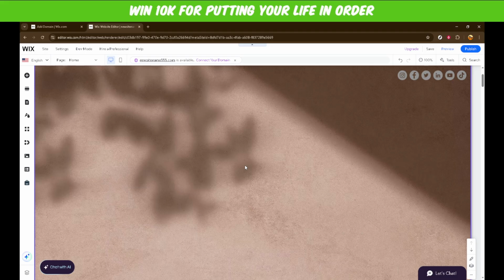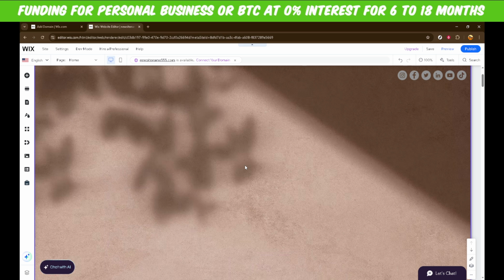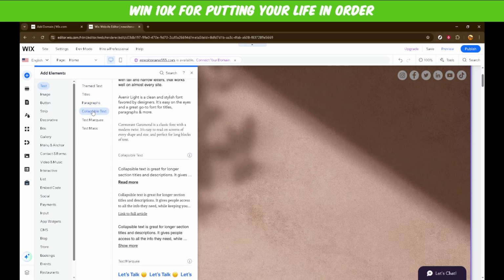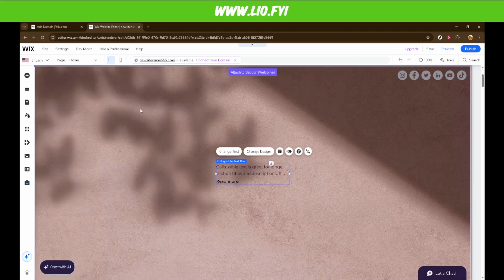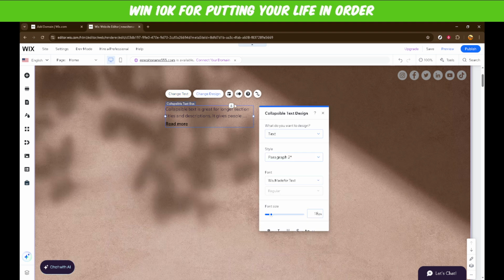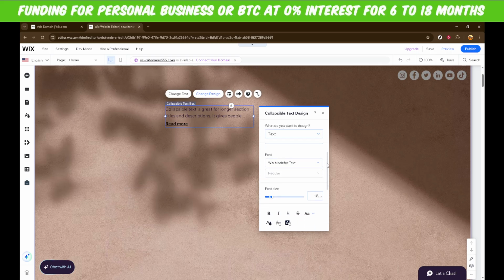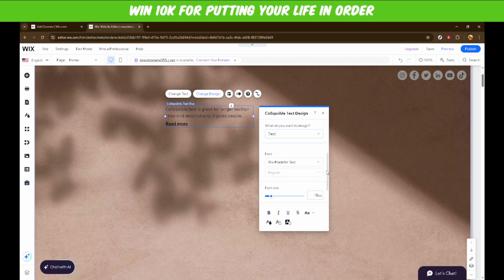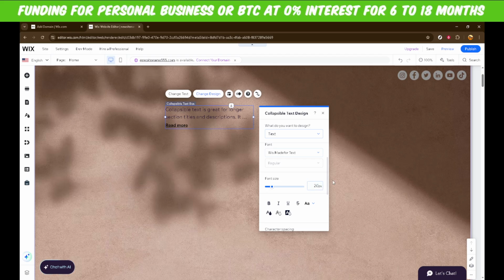How To Add Read More On Wix { 2025 edition }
How To Add Read More On Wix